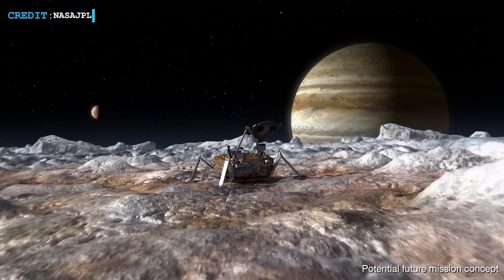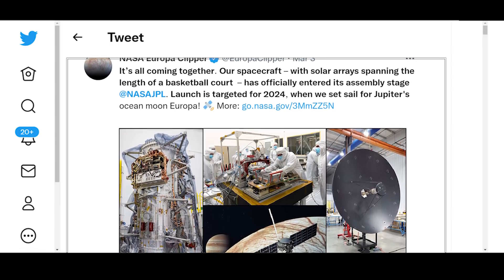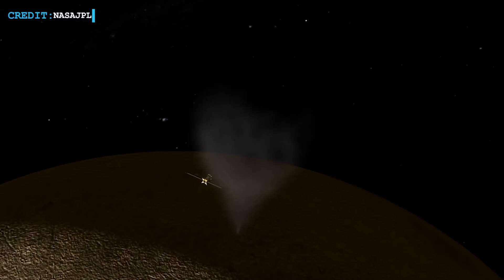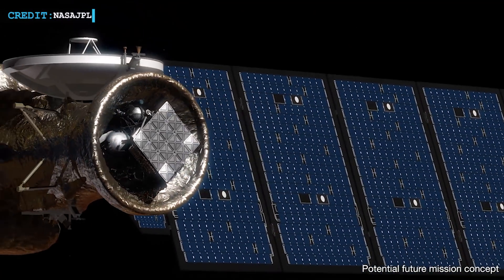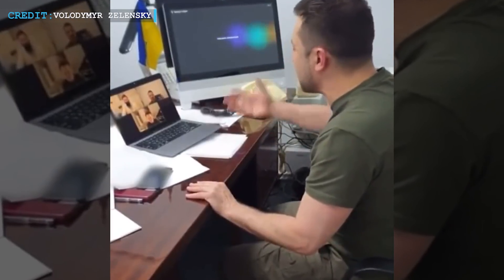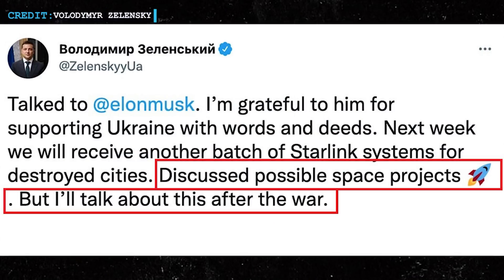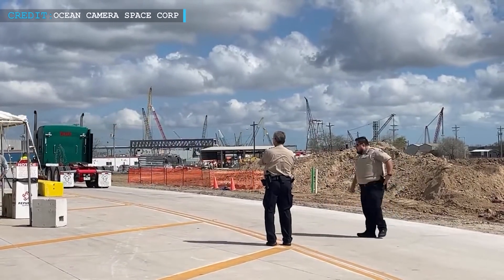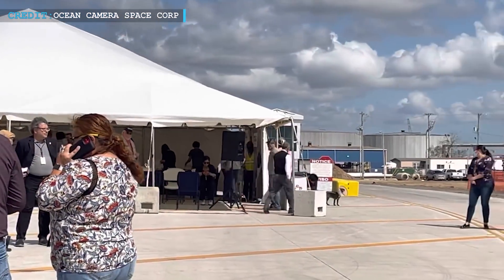SpaceX Jupiter launch a step closer | Ukraine Possible Space Projects- Elon Musk, Zelenskyy Discuss